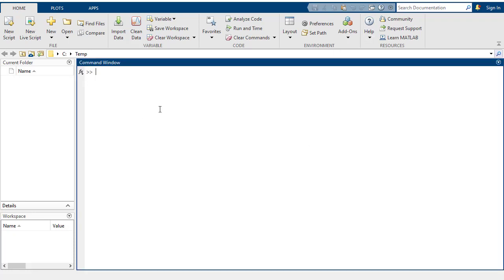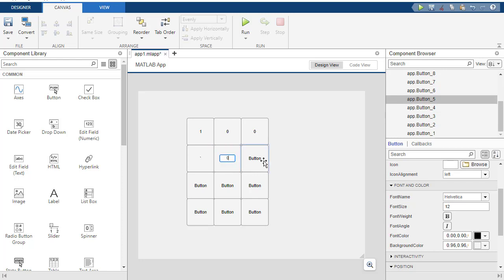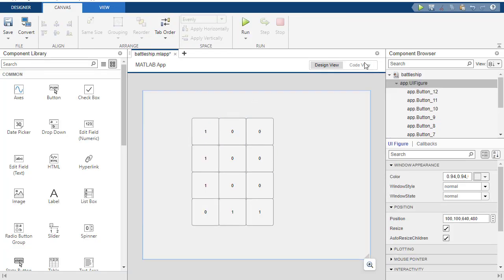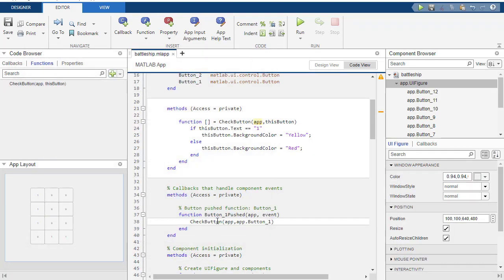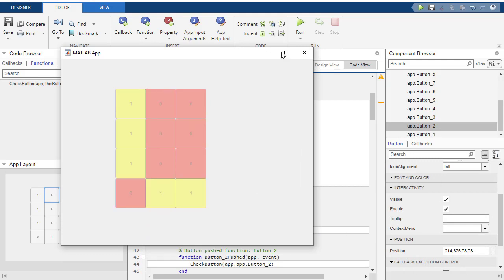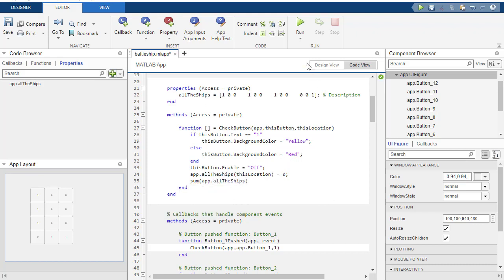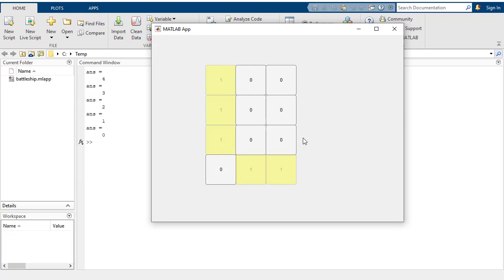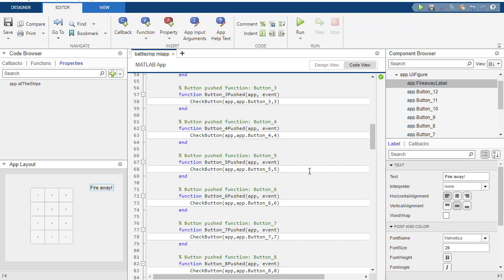Battleship in MATLAB AppDesigner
A very brute-force programming battleship game, less to impress people with our mad programming skillz, and more to just play with some features of AppDesigner.